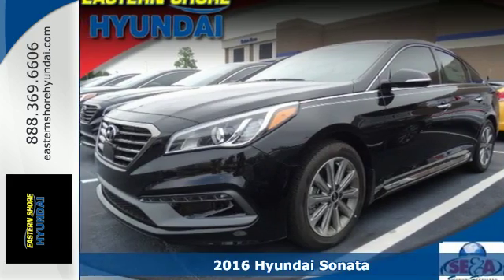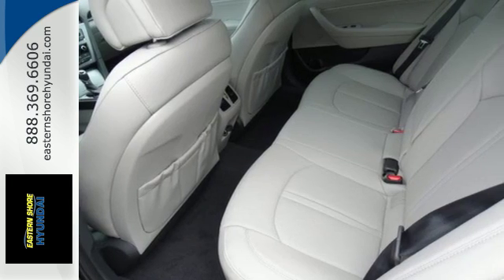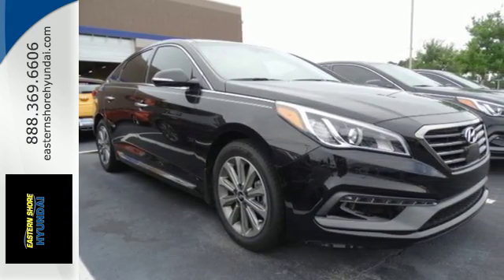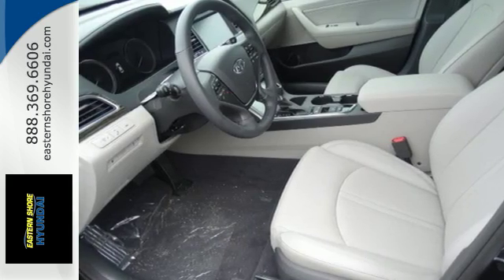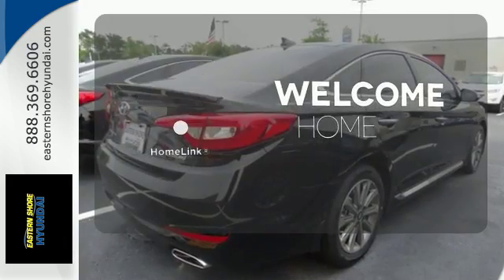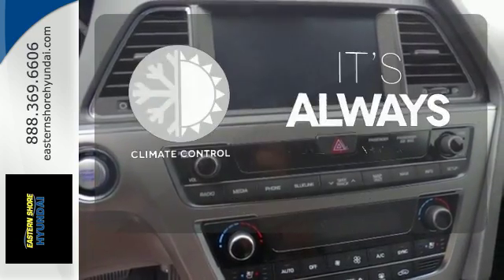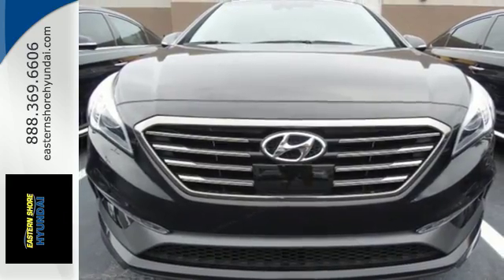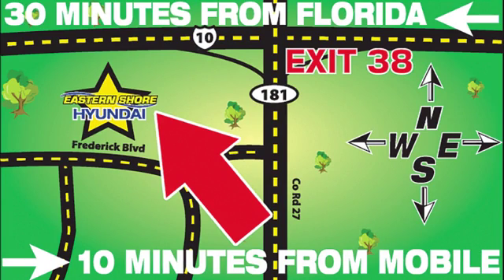New 2016 Hyundai Sonata Mobile AL Daphne, AL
Year: 2016
Make: Hyundai
Model: Sonata
Trim: Limited
Engine: 2.4L I4 DGI DOHC 16V ULEV II 185hp
Transmission: 6-Speed Automatic with Shiftronic
Color: Black
Stock #: GH347254
VIN: 5NPE34AF4GH347254
All the right ingredients! Come to the experts! How do you beat the price at the pump? Just try this this fuel-efficient 2016 Hyundai Sonata on for size, that's how. Climb into this fantastic Hyundai Sonata, knowing that it will always get you where you need to go, on time, every time. As a thank you to ACTIVE MILITARY you will receive COMPLIMENTARY oil changes on your purchased vehicle for life. Price includes: $500 - Military Program. Exp. 01/02, $500 - Summer Sales Cash. Exp. 07/05, $1,500 - Retail Bonus Cash - Sonata - CE/WE/SC/SO. Exp. 07/05

Address:
29736 Frederick Blvd